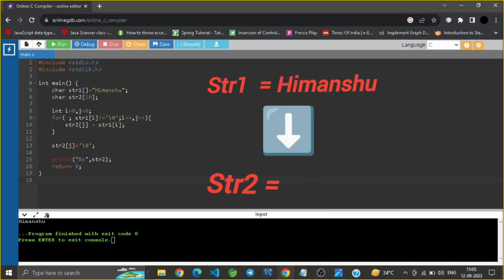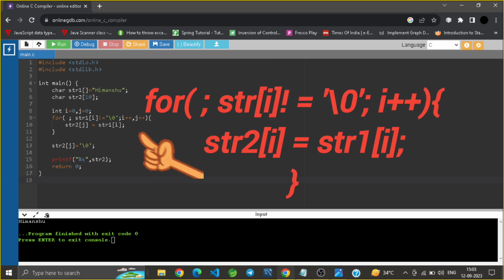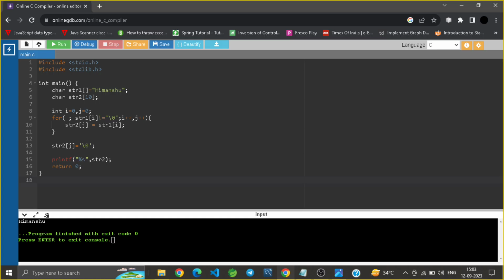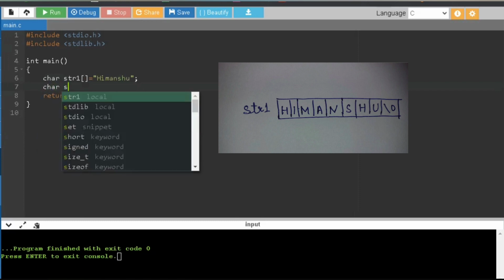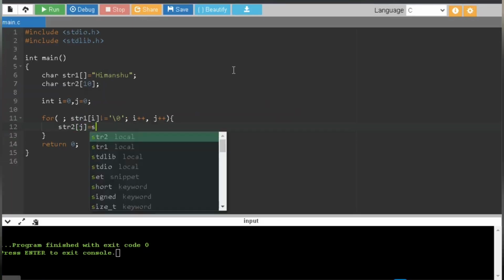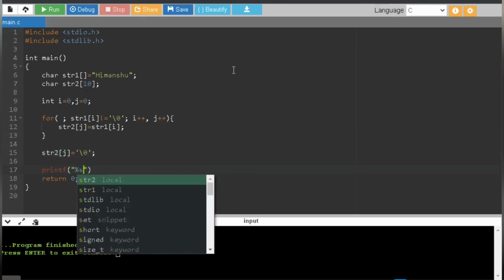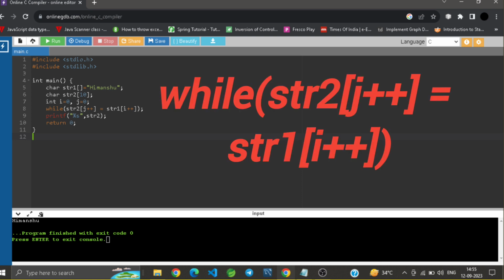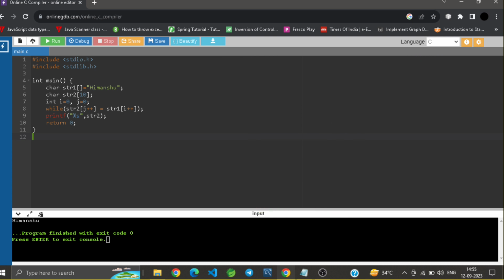Coding tricks | Copy String efficiently without using extra variables Part 1 | Interview questions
Must check this coding series if you are a Gate aspirant or preparing for some IT related job or interview questions.
In this smart code series lecture 1, I will explain how we can efficiently utilize memory by eliminating some extra variables while copying string from one variable to other variable. These coding tricks are helpful  while you go for technical interview and also helpful for any competitive coding exam. In this part 1 I would discuss the ordinary approach 1 and approach 2.